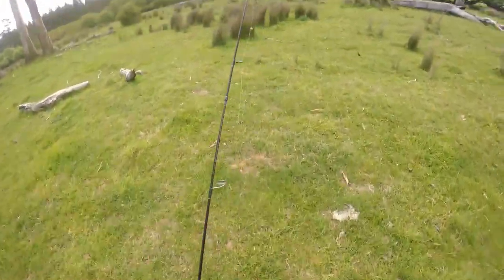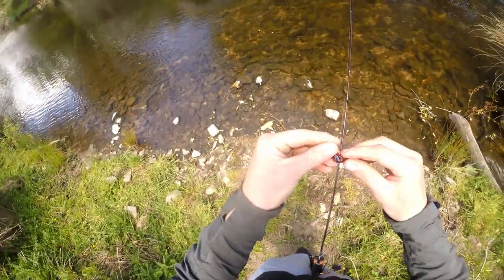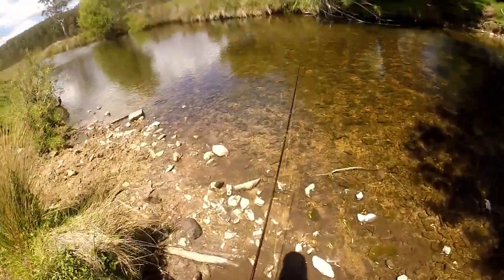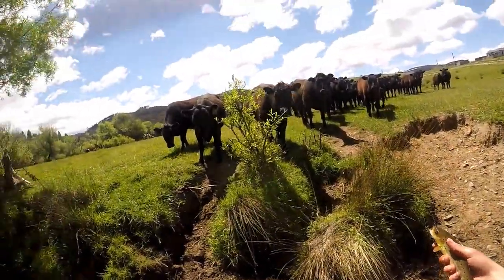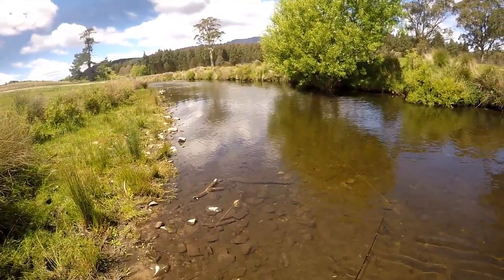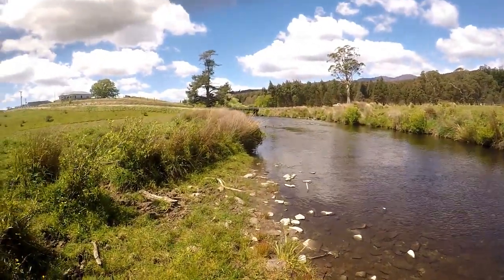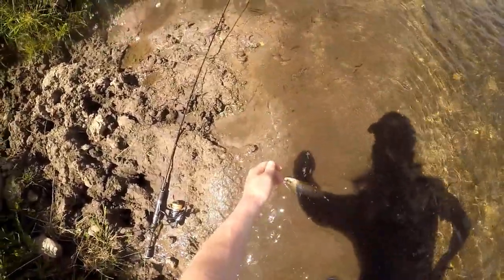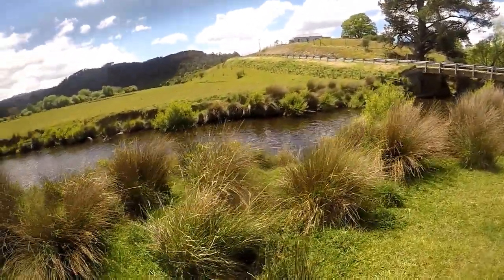Creek Trout Fishing ; Fishing Tasmania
All Fish were caught on Quality Mepps Spinners available at AllGoods Launceston For A Super Cheap Price. Make Sure you Go in and Get Yourself Some So you can Slay in The Creeks Aswell

AllGoods Launceston

Great Fishing Gear and all Your General needs in the one spot!! Make Sure you check them out when your in next!